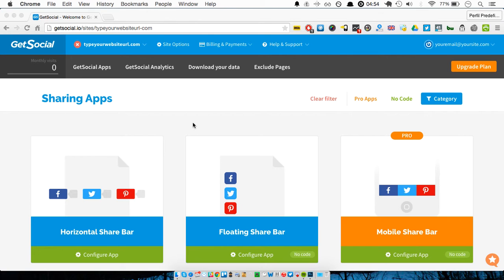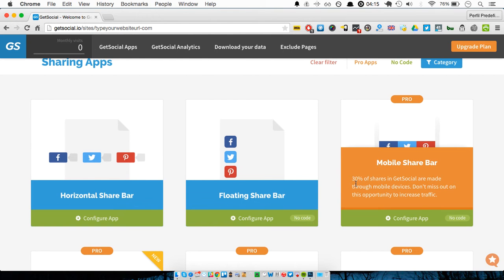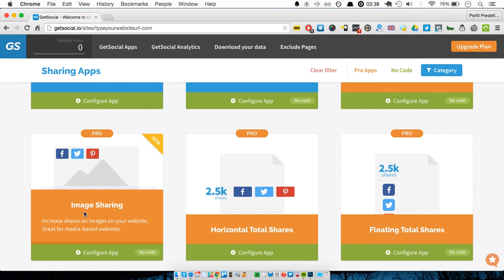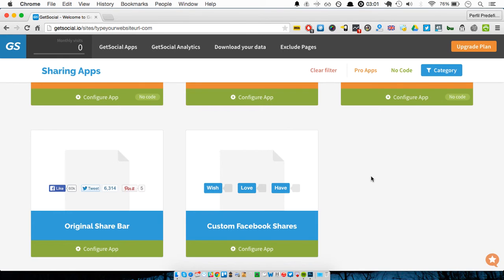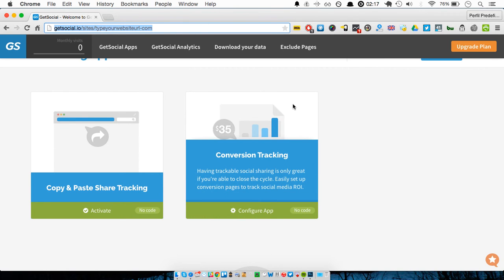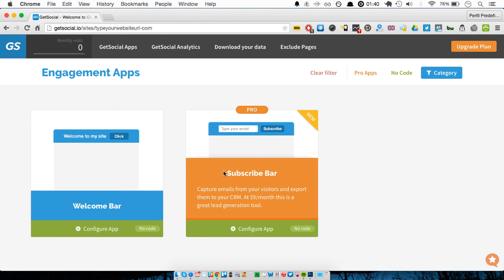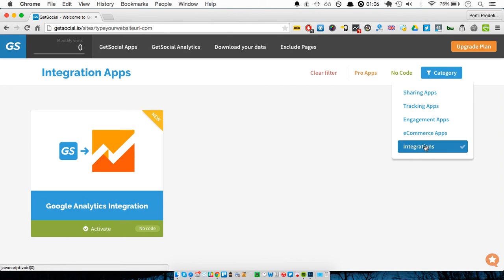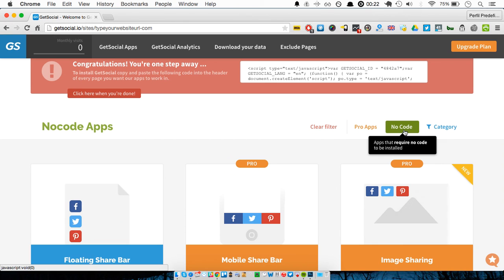How does GetSocial work?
In this video we explain the different apps available on the GetSocial app store.